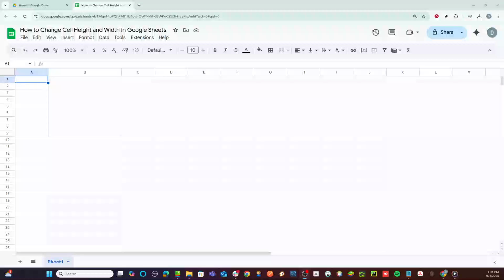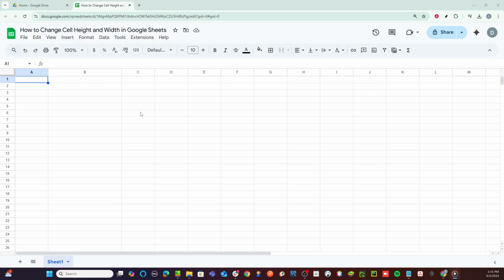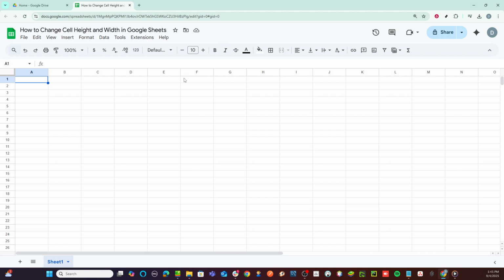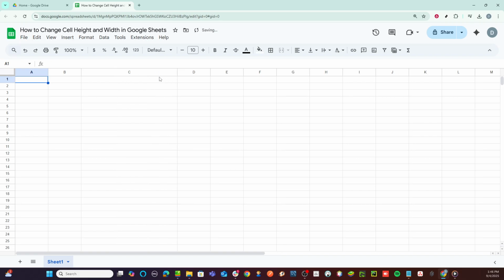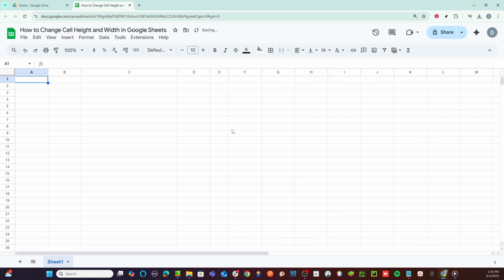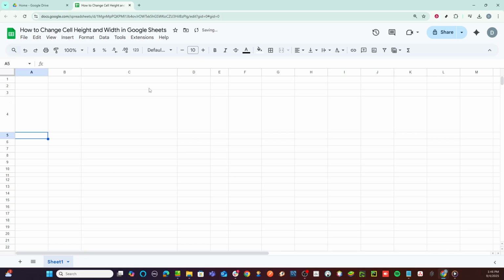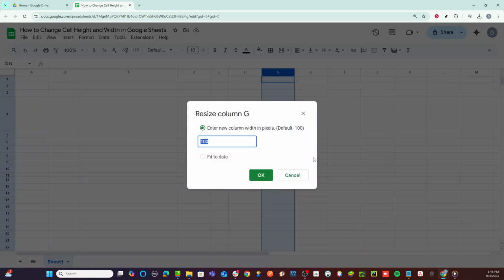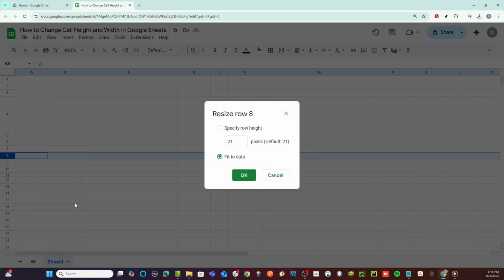How to Change Cell Height and Width in Google Sheets [2025 Guide]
In today's video we cover: google sheets, cell height, cell width, adjust cell size, google sheets tips, spreadsheets tutorial, google sheets guide, resize cells, how to use google sheets, cell formatting, google sheets basics, spreadsheet tips, change cell dimensions, excel vs google sheets, data organization, online spreadsheets, productivity tips, spreadsheet tricks, google workspace